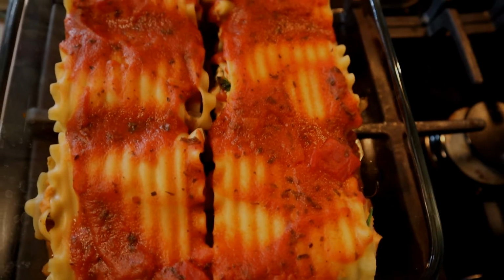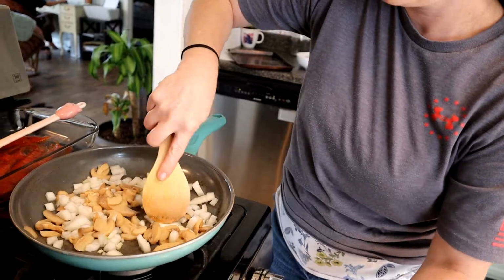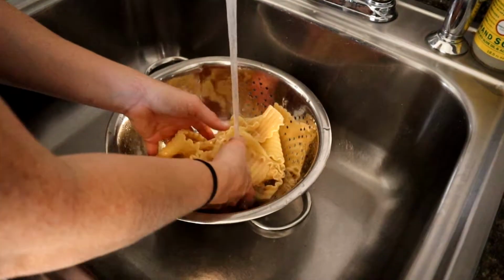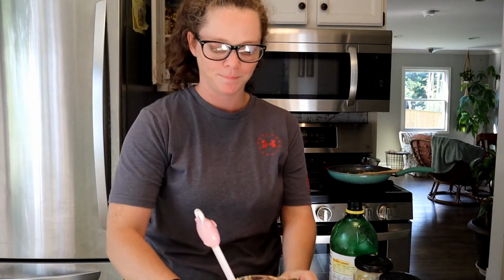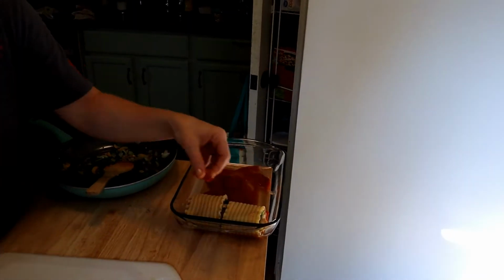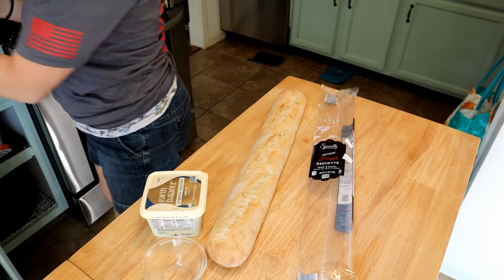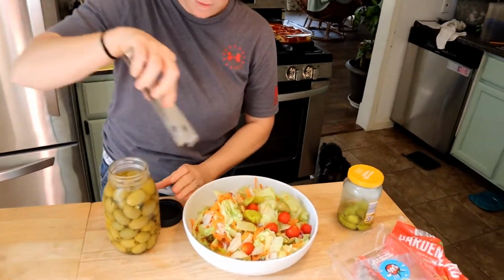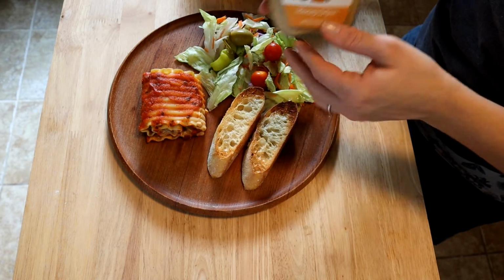How To Make Vegan Lasagna Roll Up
In today's video I'm going to show your how I make Vegan Lasagna roll up. This recipe is very easy for new cooks or just getting in to a plant based diet. This vegan lasagna roll is so yummy you want to make it again! So make extra if you can.  This video is a Collab with Andrea from Watts Up Family Home. She going to make a meat basic lasagna. Pease check her lasagna video out too!

🌻If you new here. Hi, I'm Jacqueline and I'm so glad you here!